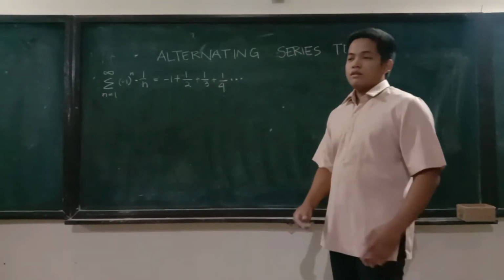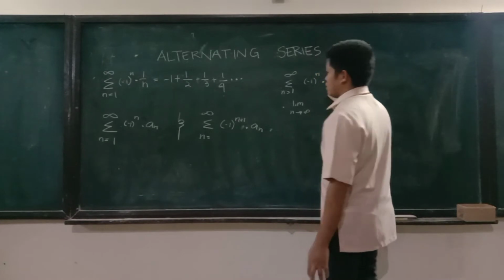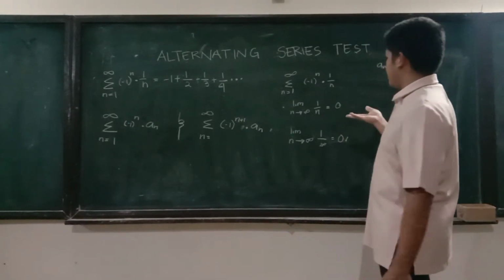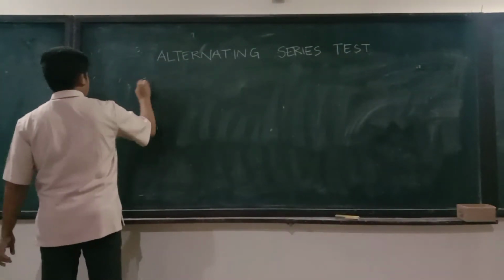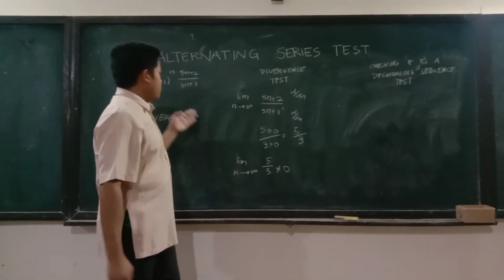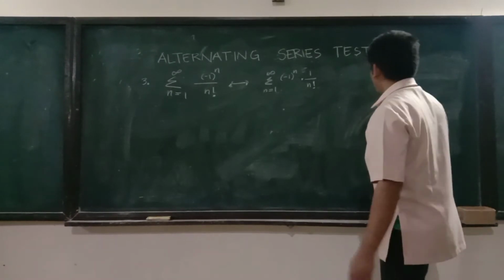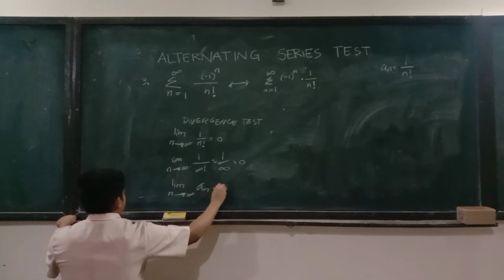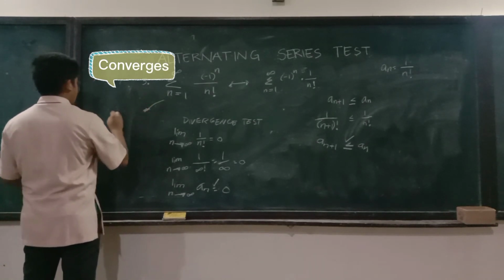ALTERNATING SERIES TEST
A task in Calculus 3 submitted by Leoniel Ramos.